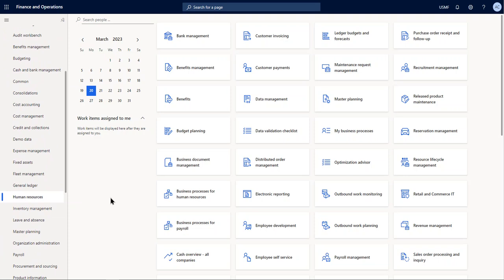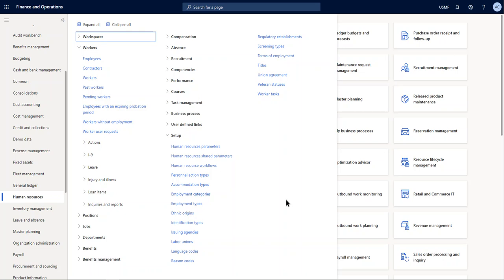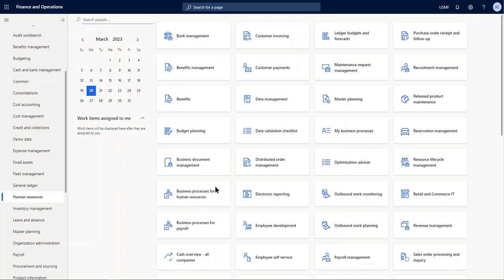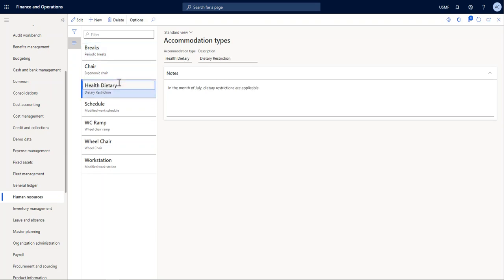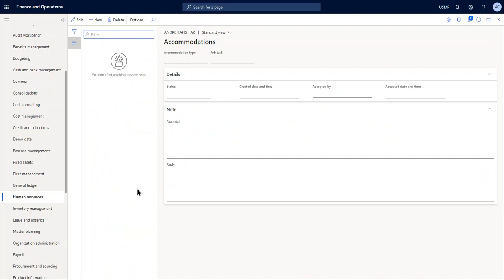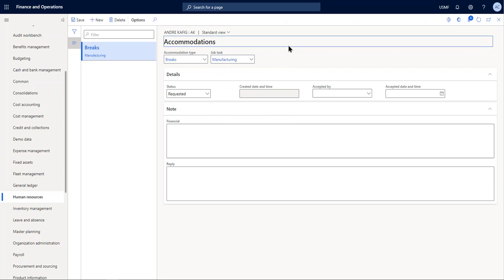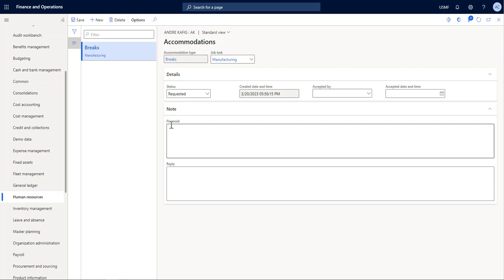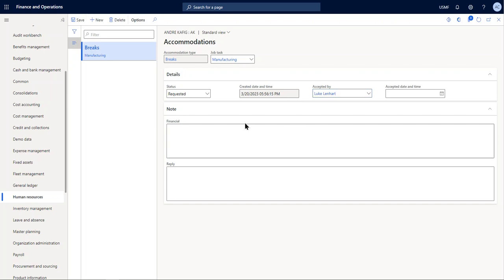D365 | Human Resource | Setup | Accommodation Types